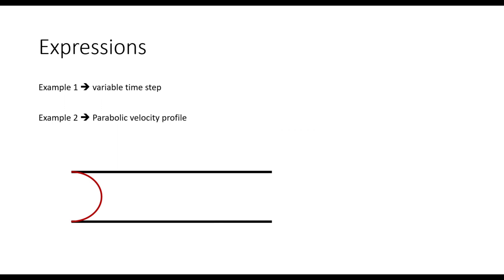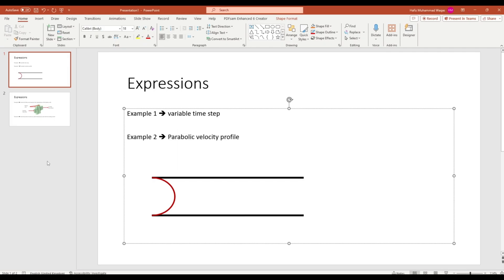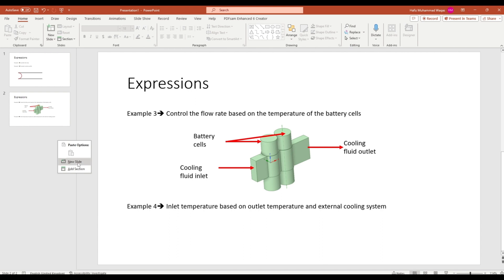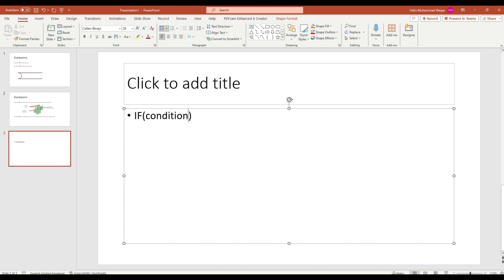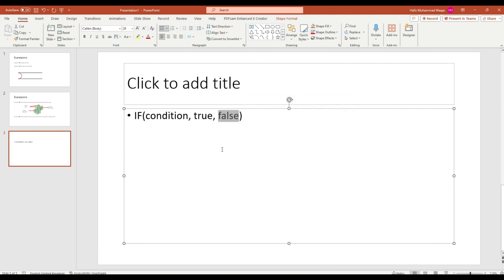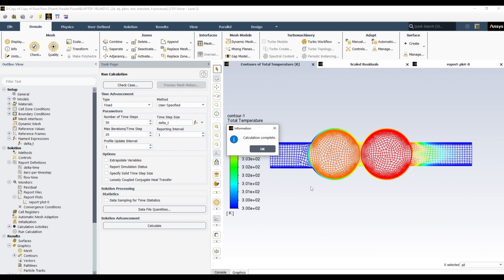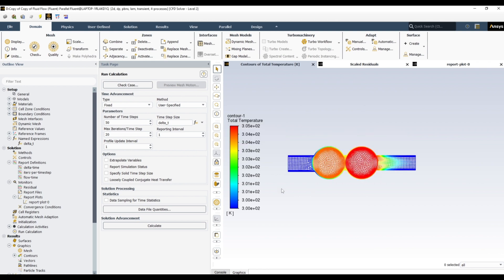Use of expressions in Ansys-Fluent | advance tutorials | Li-ion battery simulation | Ex: 01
In this collection of video tutorials I've covered a range of examples demonstrating the usage of expressions in ansysfluent . By following these examples, you'll progress from basic scenarios to more intricate ones. Fluent's expression capabilities are remarkably robust and user-friendly. Unlike User Defined Functions (udf ) they don't require a programming background. In fluent you can address most issues through the utilization of expressions .

CFD Books

Accessories

How to check the simulation settings

0:00 Introduction to expressions
0:54 Examples discussed in this series
4:42 Expression for example 01
12:50 Simulation results for example 01